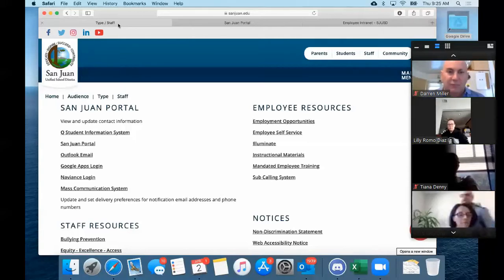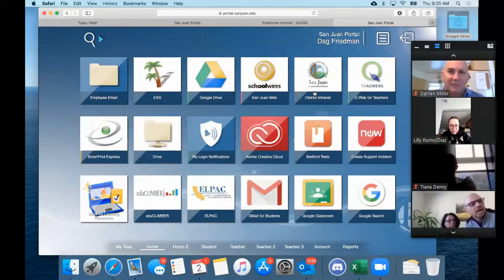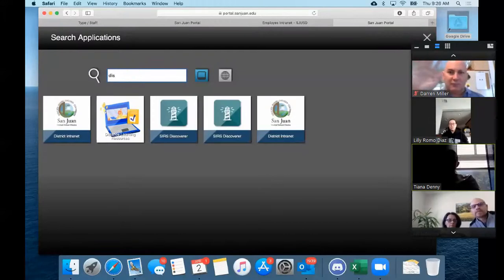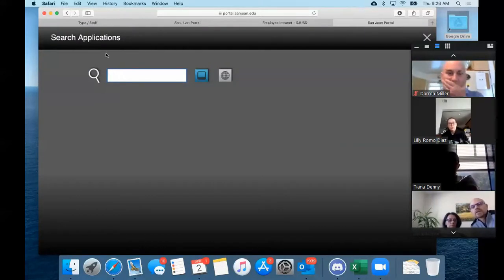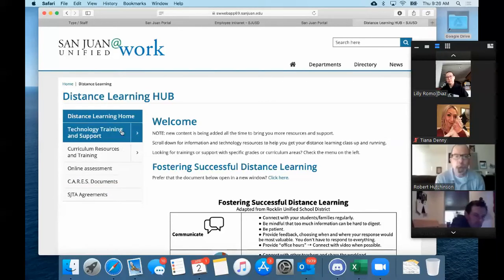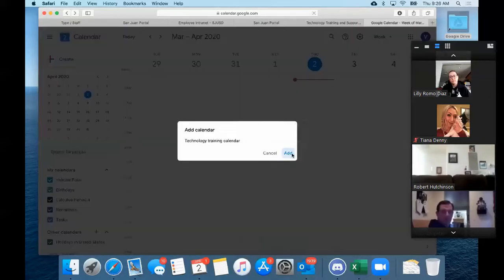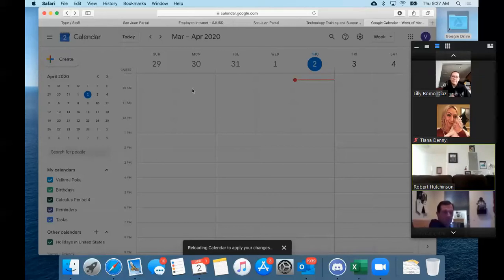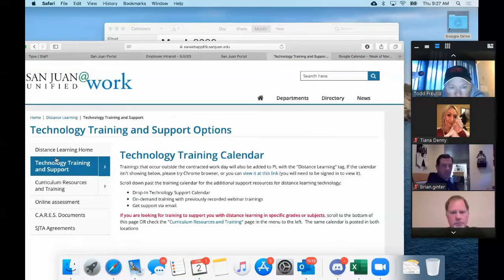Department Meeting April 2